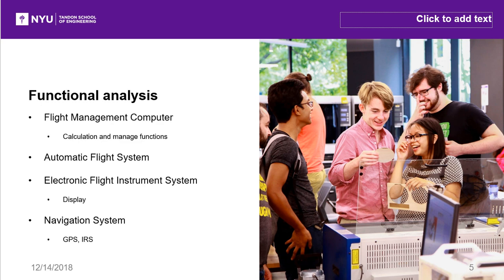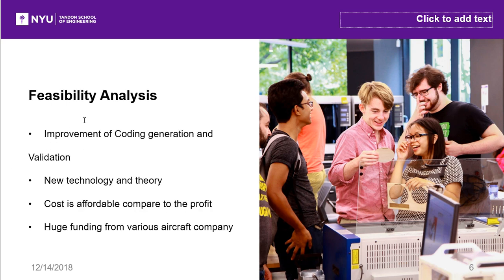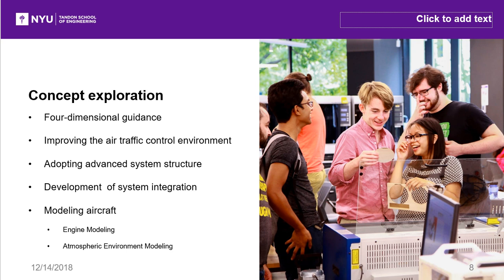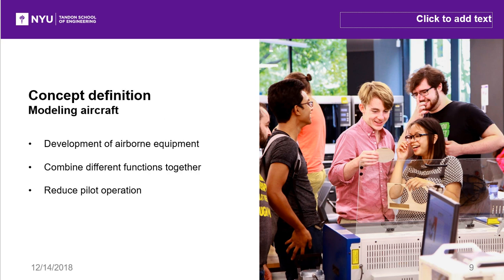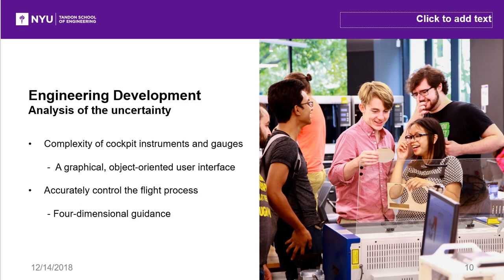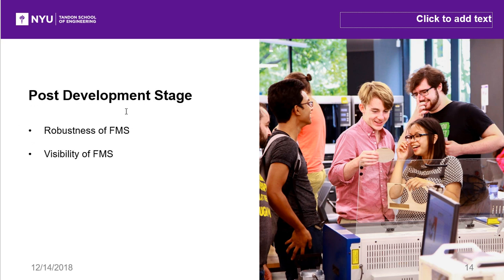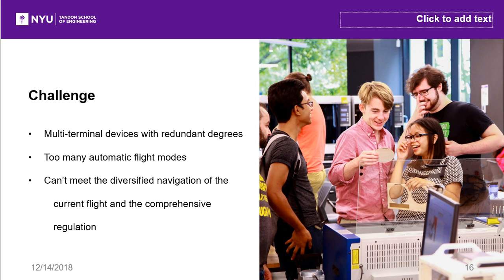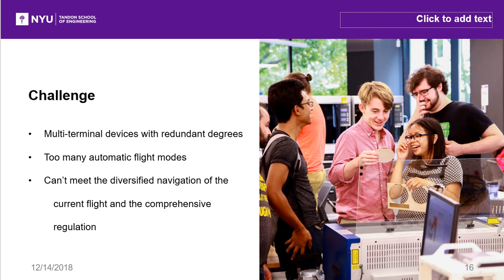final presentation Xiantian Sun(xs884)